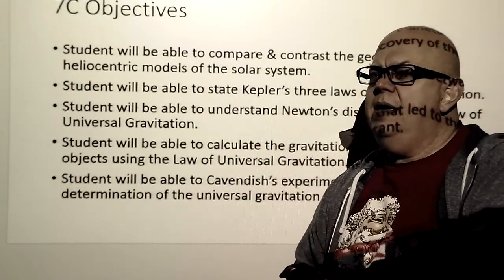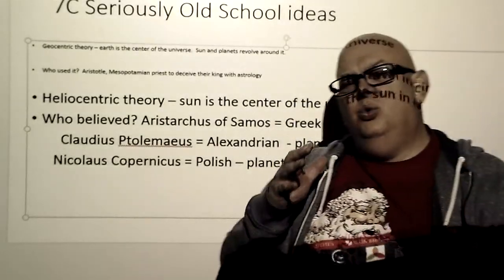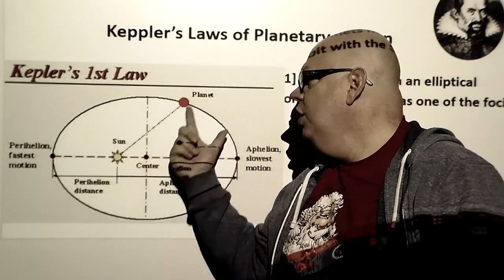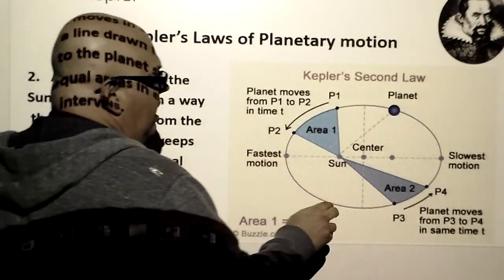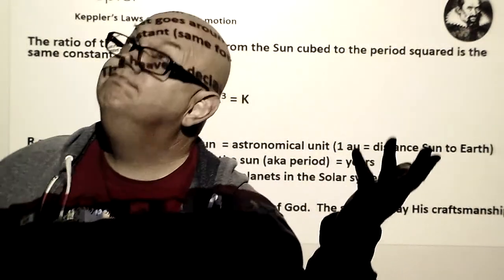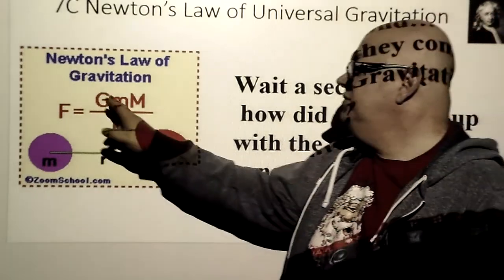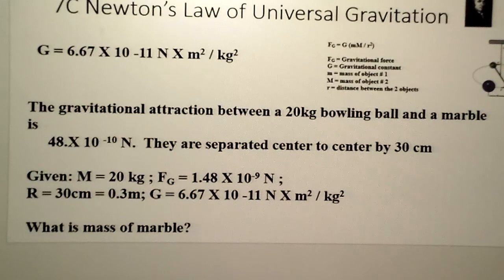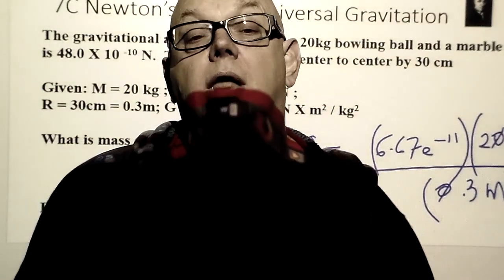Canu Physics Ch 7C